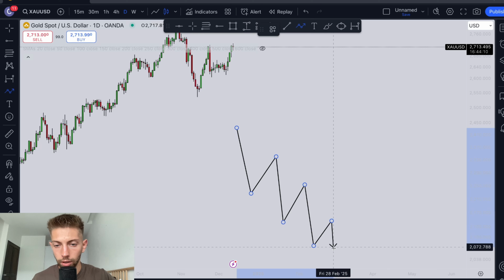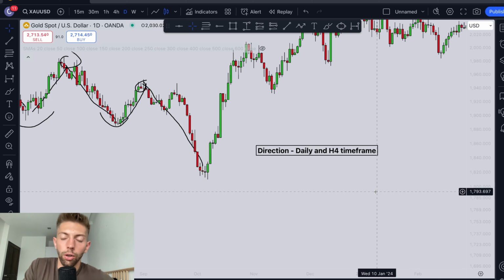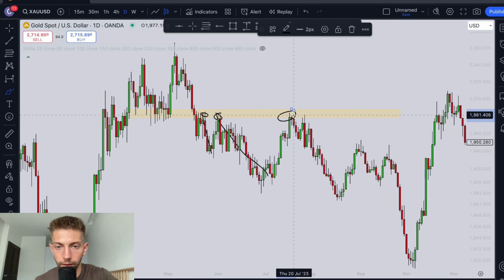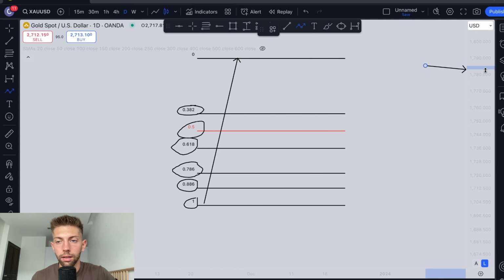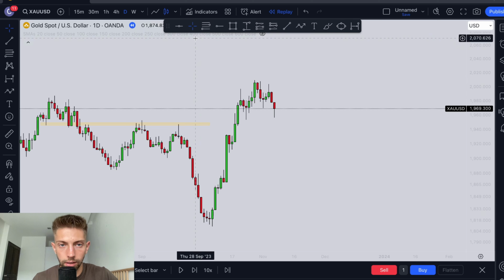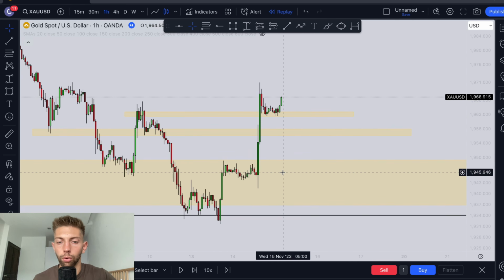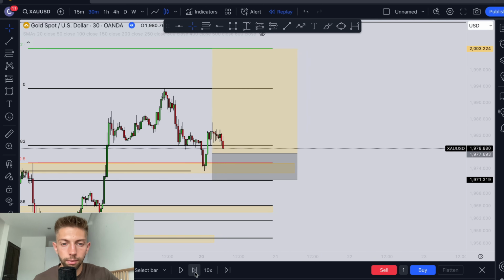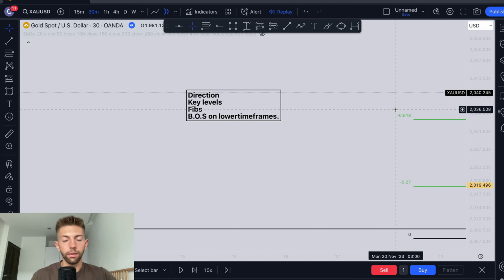HOW TO TRADE GOLD IN 2025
In this video, I break down the key strategies and tips you need to know to trade gold profitably in the upcoming year. Whether you're a beginner or experienced trader, this guide will help you stay ahead of the game.